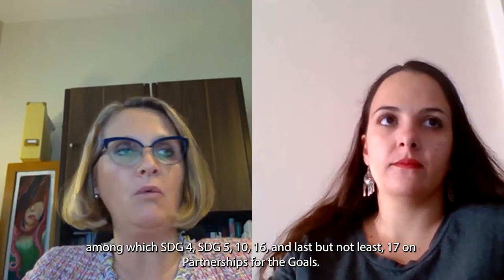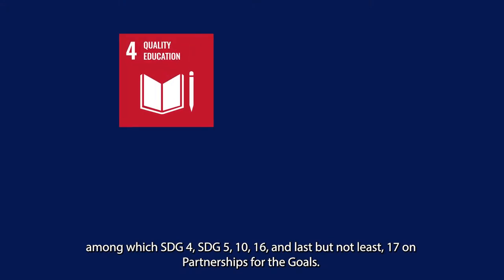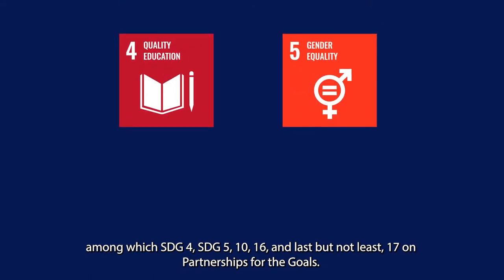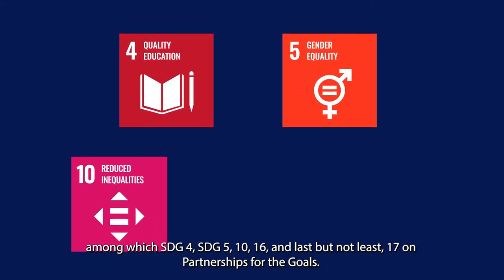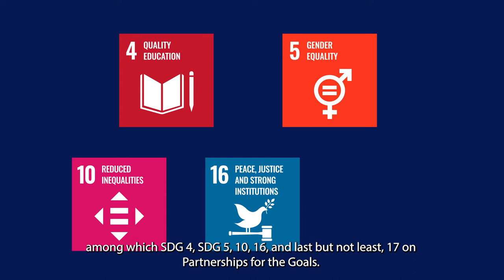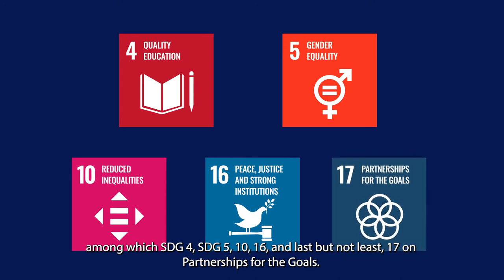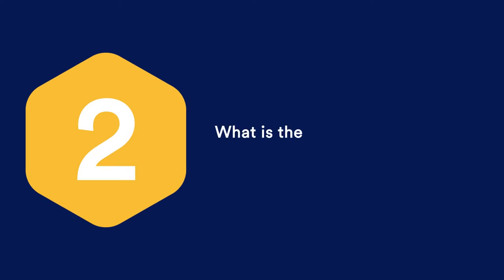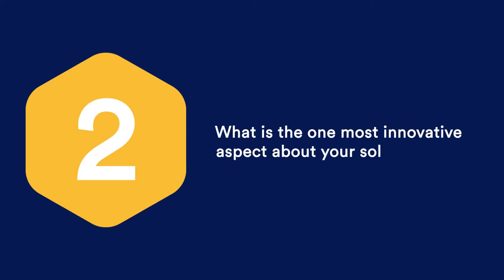Cyprus: 2022 Global Solutions Form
2022 Global Solutions Form
Cyprus Solution: Social mediation for conflict resolution

A tool for conflict resolution in a social context that uses an interdisciplinary approach as a pathway to determination, resolution, and rehabilitation.